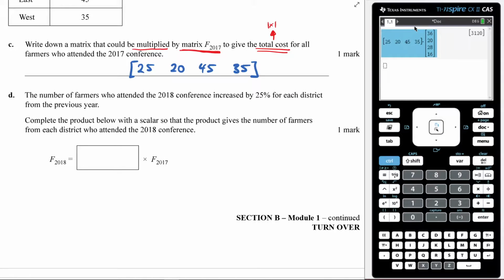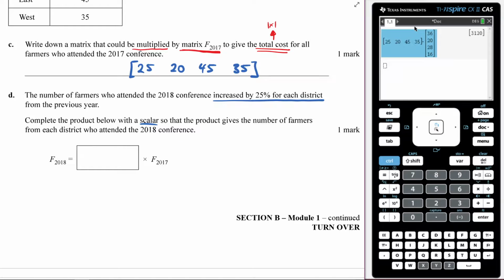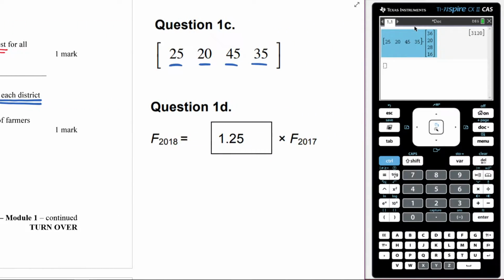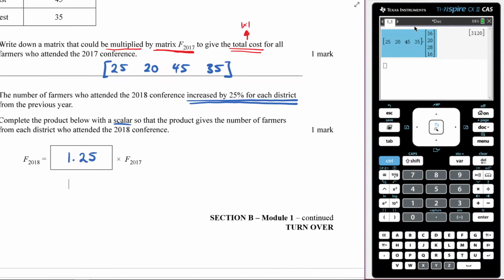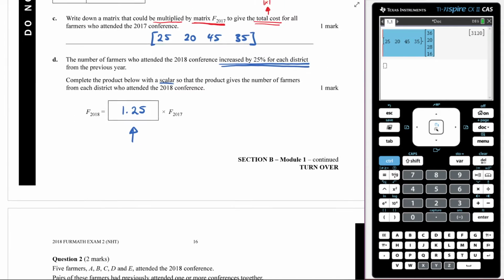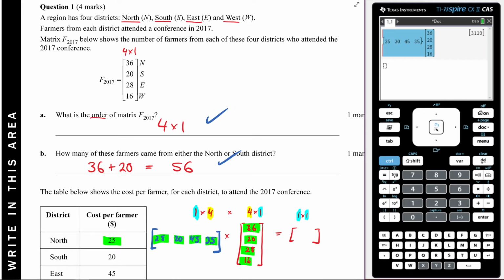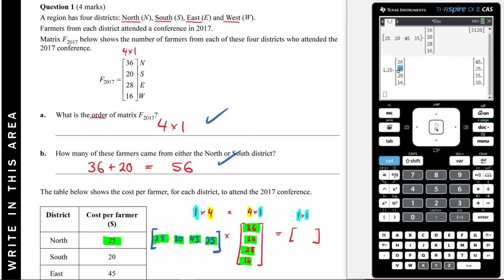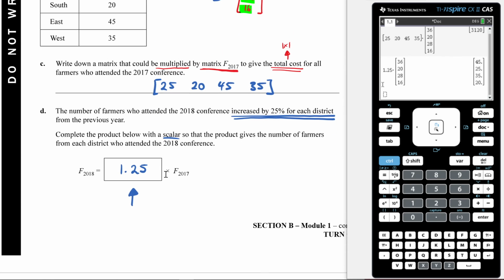Question 1d - Exam 2 - 2018 NHT - Matrices